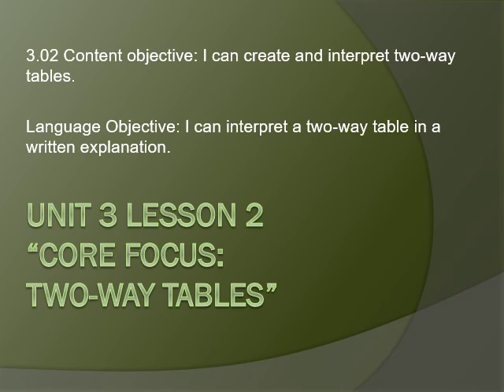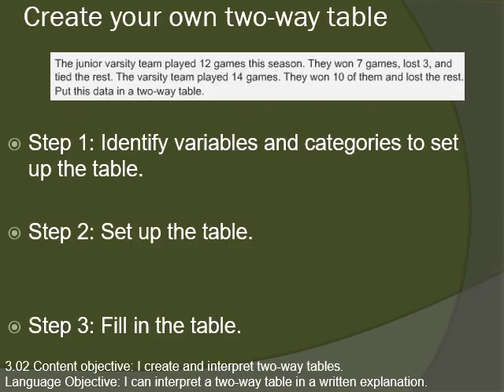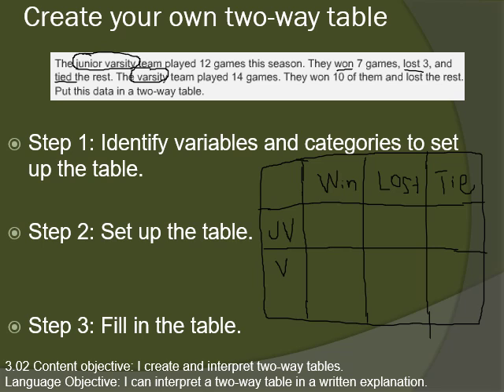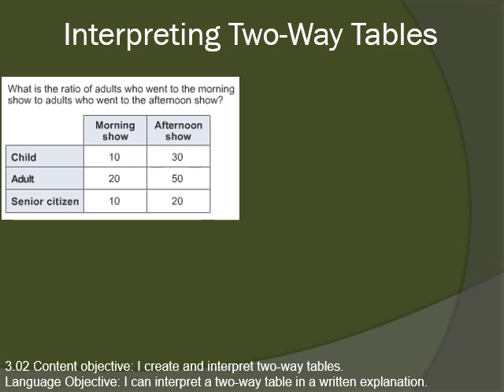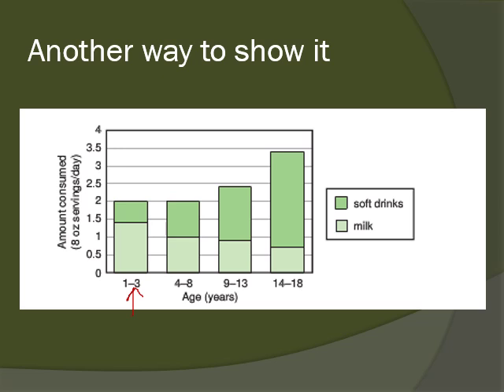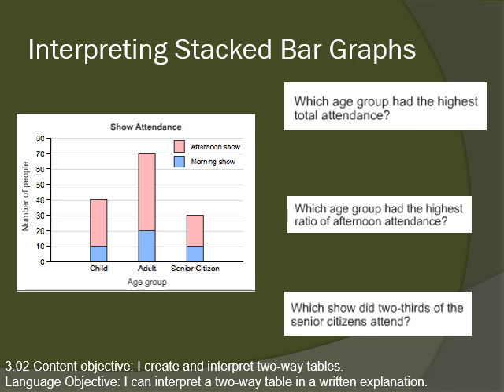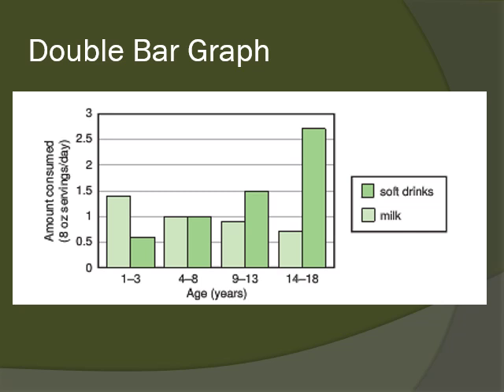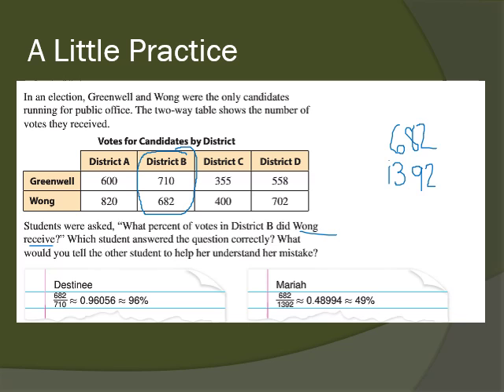3.02 Core Two Way Tables recording